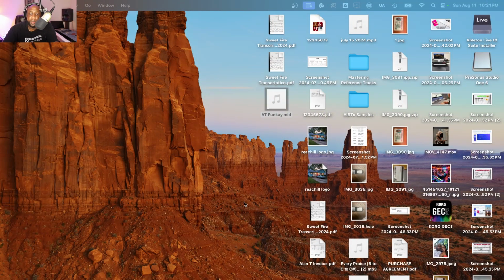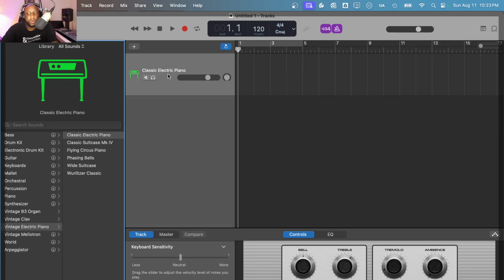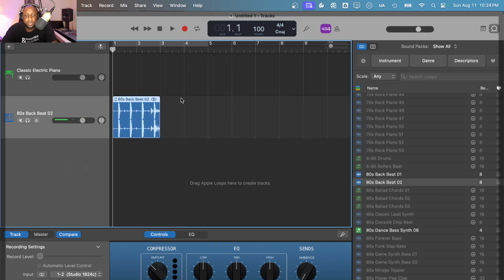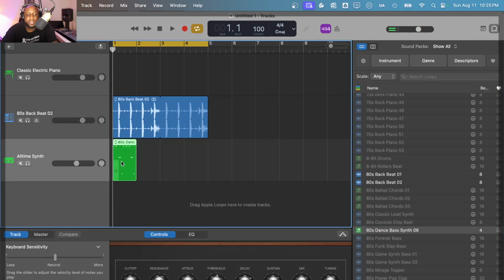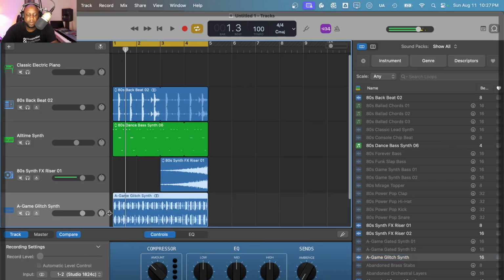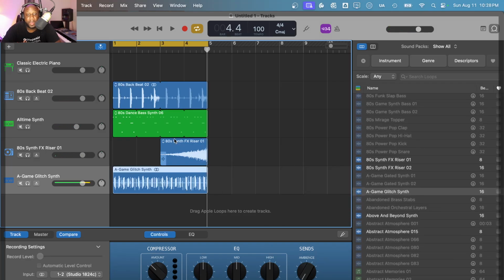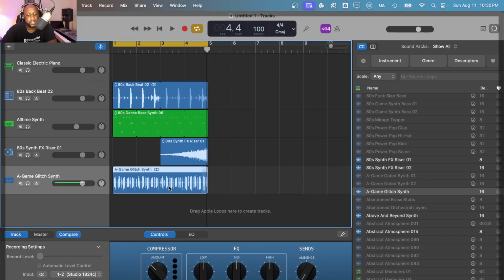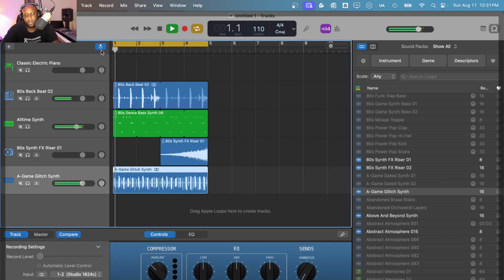Making A Loop In Garageband